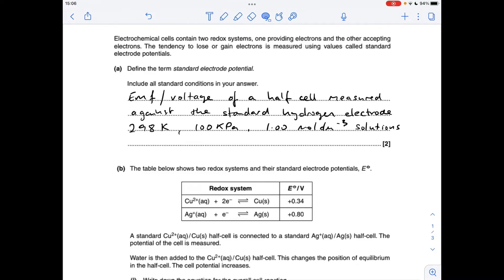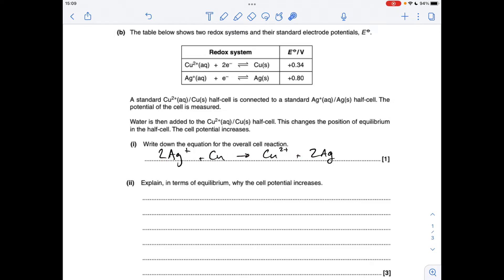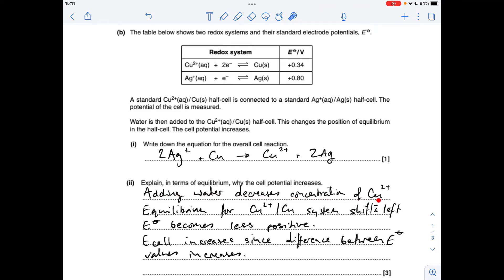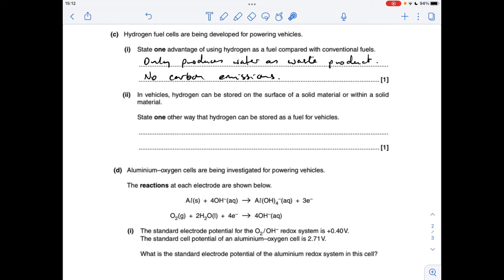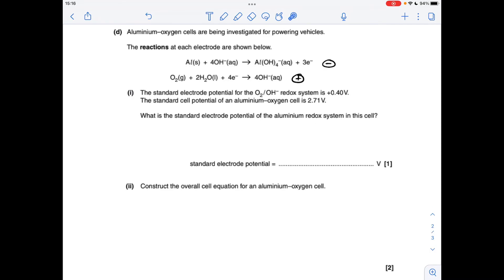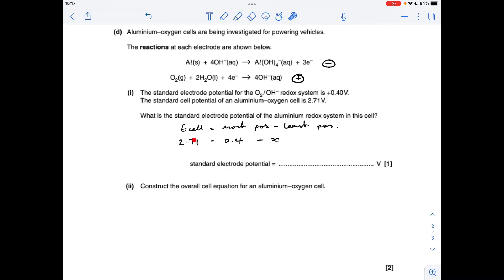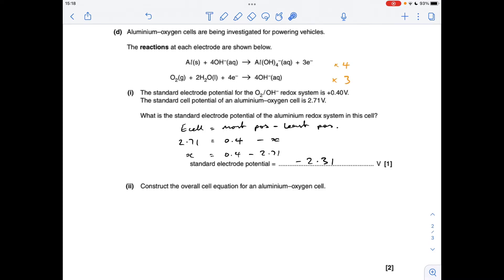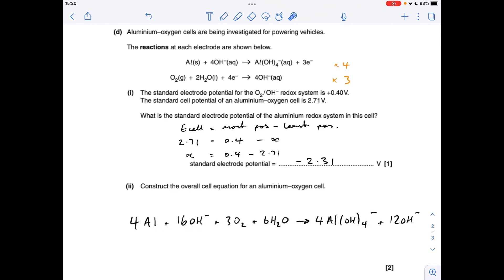A LEVEL CHEMISTRY EXAM QUESTION WALKTHROUGH - ELECTRODE POTENTIALS 8